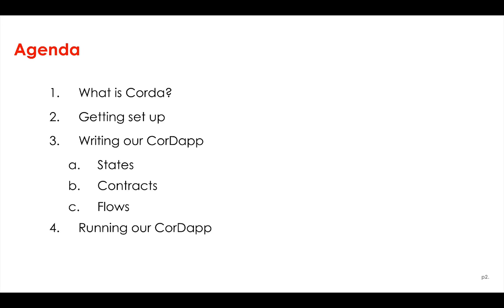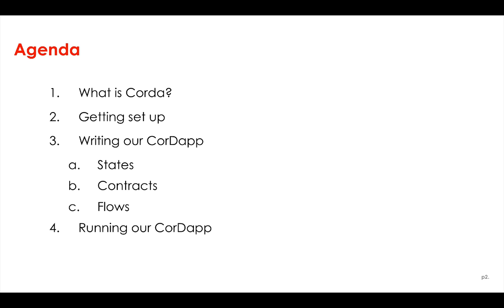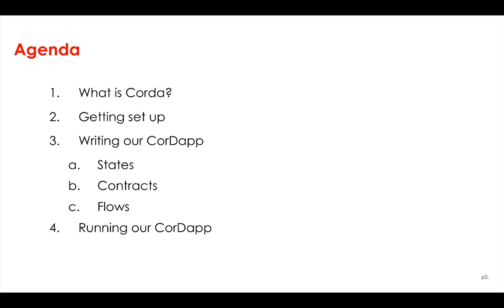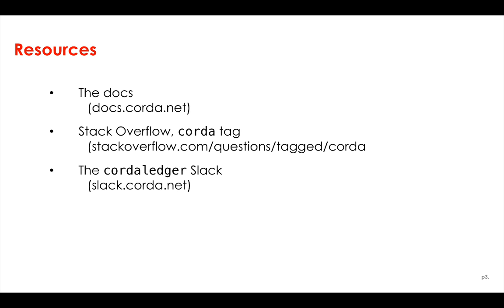Corda Bootcamp 01 - Introduction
The videos should be followed in order. This is the first video. The subsequent videos can all be found in the Corda Bootcamp playlist